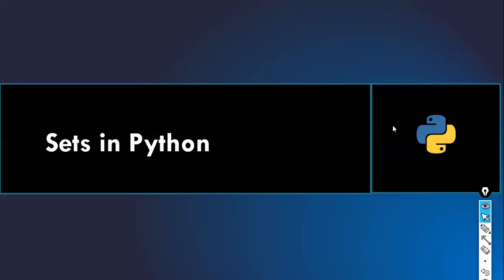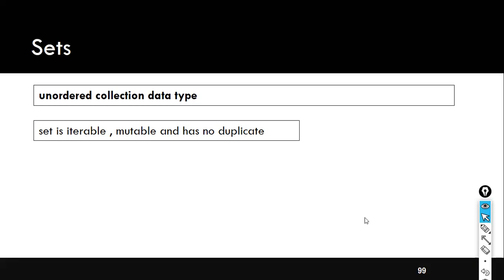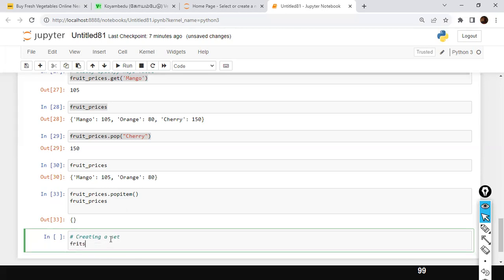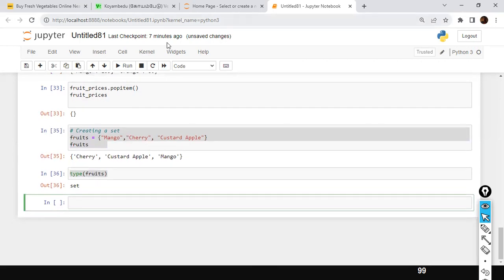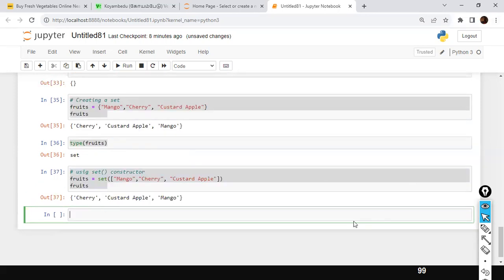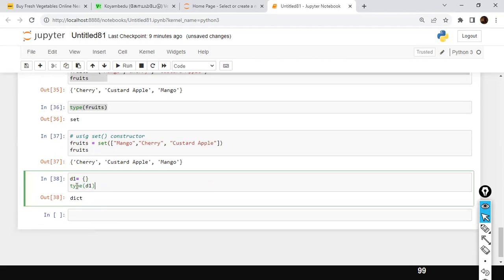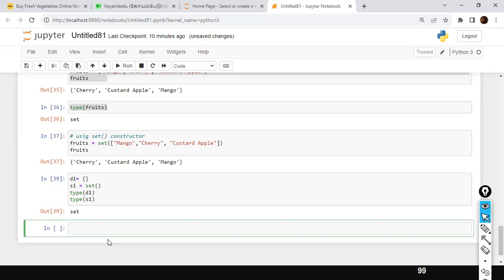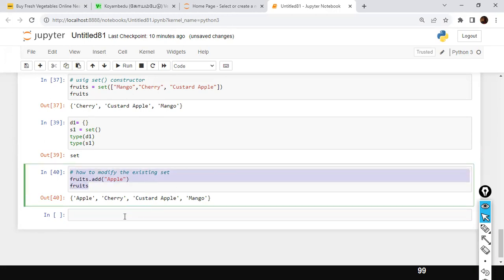Sets in Python